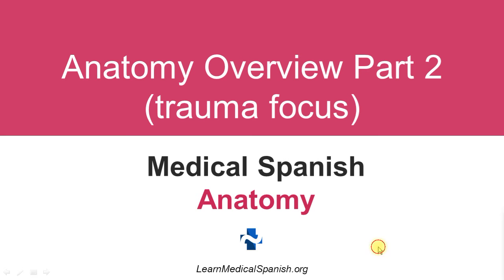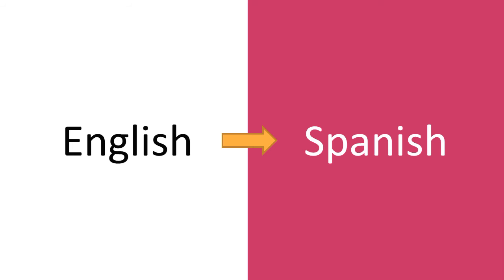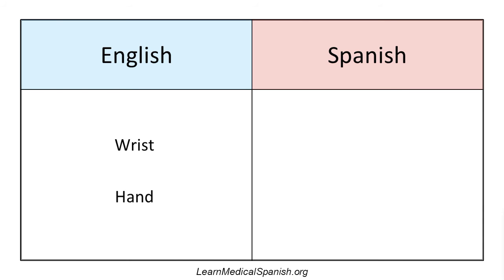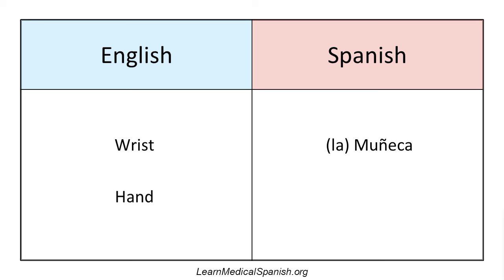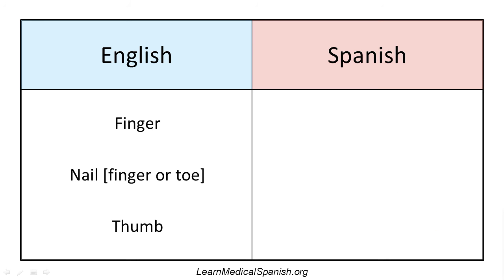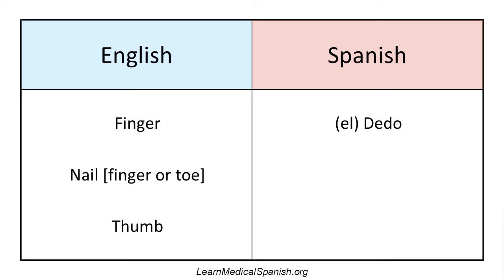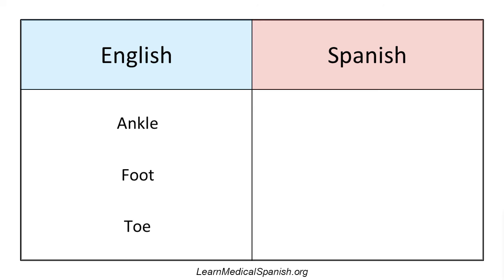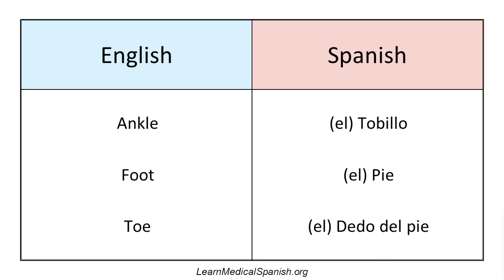Spanish Anatomy Overview - Part 2 (trauma focus)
Today I'll go over the 2nd half of a general list of anatomy terms in Spanish.  The focus here is anatomical terms you’d use during a trauma exam, but it’s a pretty good head-to-toe overview of Spanish anatomy in general as well.

For more help with medical Spanish vocab, check out the resources below!

About this video:
Ben Tanner PA-C walks you through PART 2 of anatomical terms in Spanish, covering the lower half of the body and some general medical Spanish terms related to anatomy (like blood, bones, joints, etc.).  He shares the phrases in English and Spanish so you can get some medical Spanish practice as you go along.  He focuses on larger structures you might talk about during a physical exam after a car accident or another type of trauma.